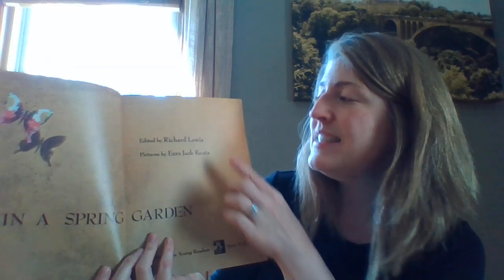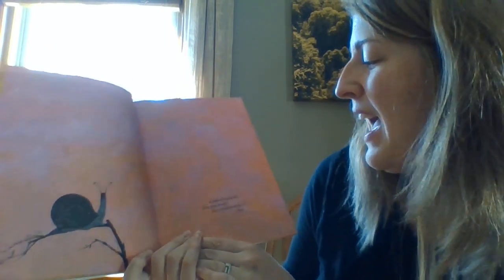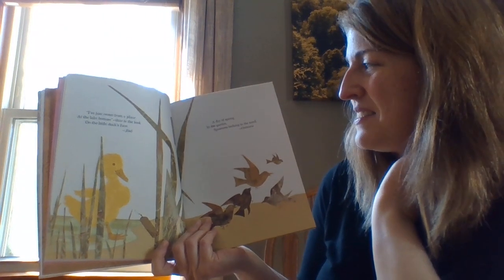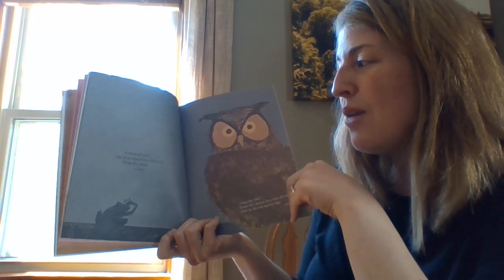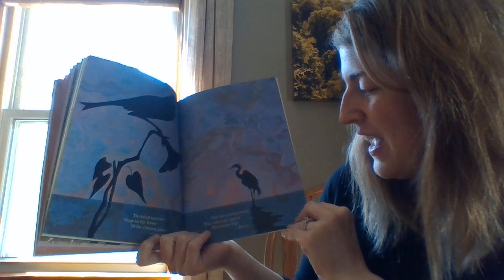Spring Haiku Story